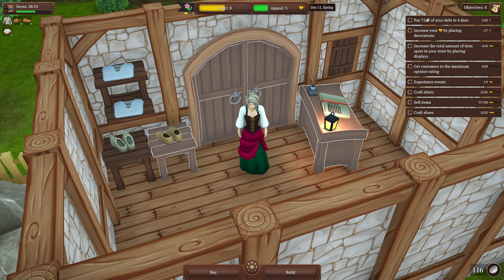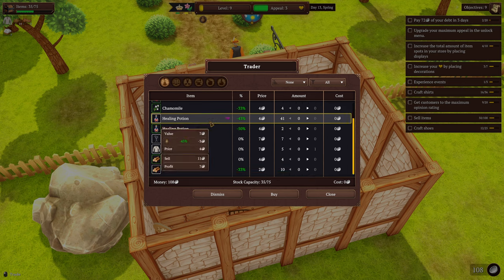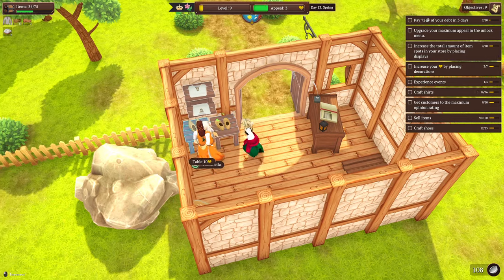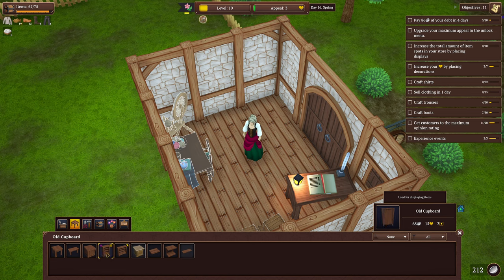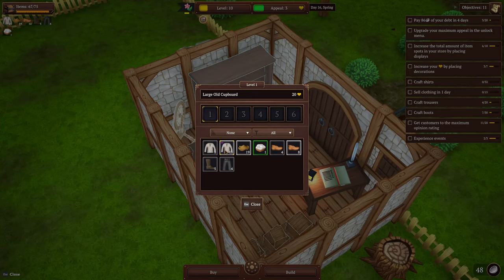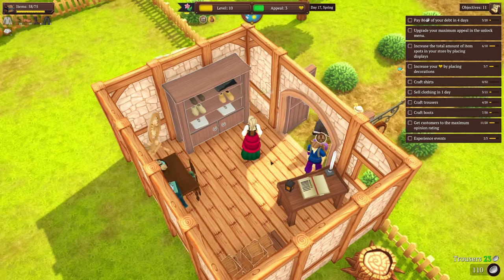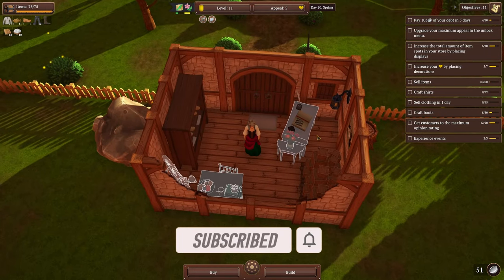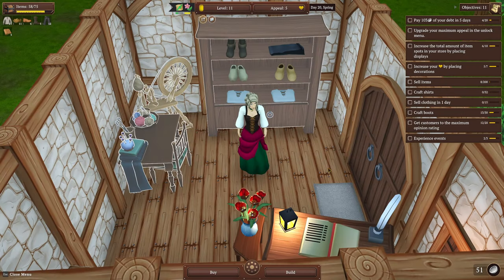Tailor For Life | A Full Set Of Clothes | Winkeltje: The Little Shop Hard Mode Episode 2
85 Views - Feb 24, 2024

Time to ripoff the villages and show them what Capitolism is

Run your own old-world fantasy shop in Winkeltje: The Little Shop! Build, decorate, craft, sell, and become the master of your own shop in this timeless management game.

As the shopkeeper of your very own shop, you are in charge of buying, selling, keeping stock of your inventory, and making a profit. Items can be bought from traders or delivered at a fee.

Buy low, sell high, and make sure to satisfy your customers’ demands.
A large variety of items: from bulk goods and resources to vegetables and other food, clothes, tools, and even alchemical elixirs!
Play at your own pace and open your shop when you feel ready for a day of trading.

Bring out your interior designing skills by freely placing furniture and displays.
Decorate your shop well to attract even more customers.

Tons of different furniture options, from tables and display shelves to counters and storage pallets and crafting stations.
Expertly place decorations to impress your customers and sell more!
Fine-tuned controls allow you to arrange the furniture with the greatest ease.

Expand your shop when you have amassed enough wealth. Be your own architect when building your fantasy shop.

Decide the shop’s floor plan and where to place doors, windows, or archways.
Increase the size of your store and make it more appealing, having all the items on sale.
Combine different wall and floor tiles to your heart’s desire.

Gather resources and decide which items to craft for the best profit margins.

Craft items at dedicated crafting stations, from tailor’s desk and forges to alchemy tables.
Gain experience to craft higher quality items (and sell them for more!).

Expand the store’s food stocks and grow delicious artichokes, cauliflowers, potatoes and other crops from your own vegetable garden.

Buy seeds, plant them, give them plenty of water (and love). Harvest the crops to sell in your store.
Be careful about your home-grown produce. If they aren’t cared for, they might wither and die.

Be prepared for customers’ needs to change with each new season. Random events can affect the supply and demand of goods and might give you an extra challenge (or a tidy profit if you play your cards right).